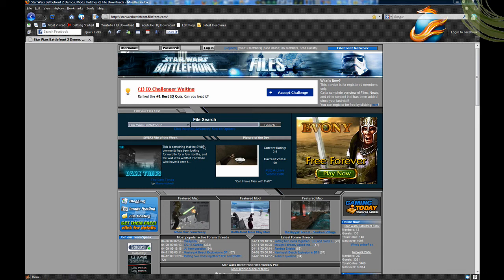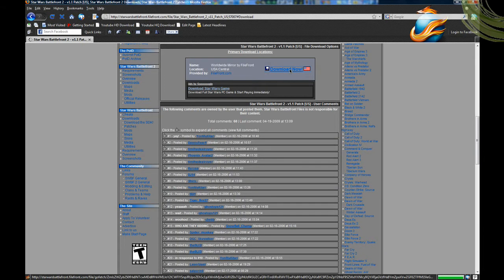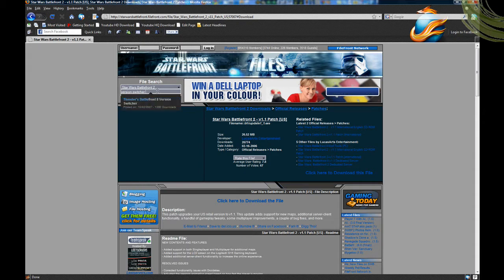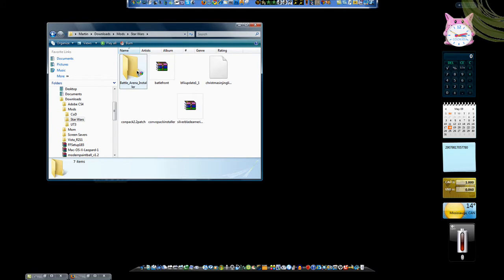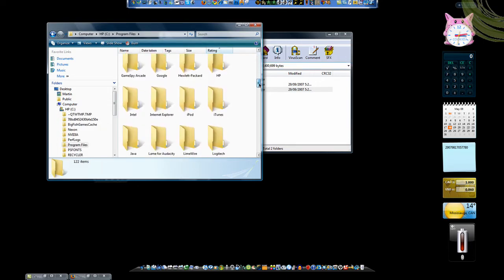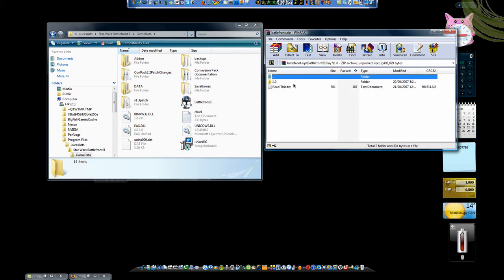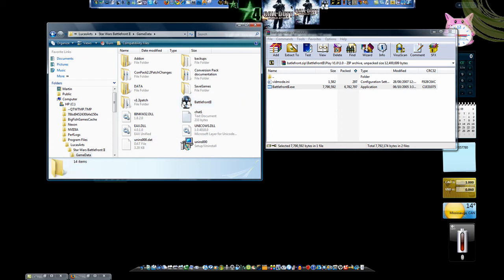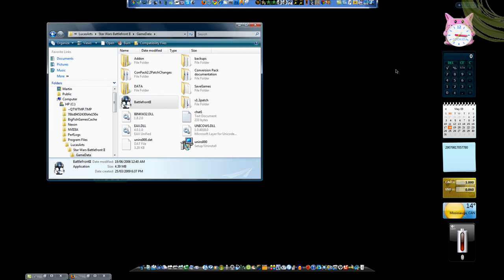Star Wars Battlefront 2 Version SWITCHER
Star Wars Battlefront 2 Version SWITCHER, for those of you like me, who have vista and can't get the version picker to work. If you have vista and the version picker works for you, post a comment telling me what you did so i can figure it out.